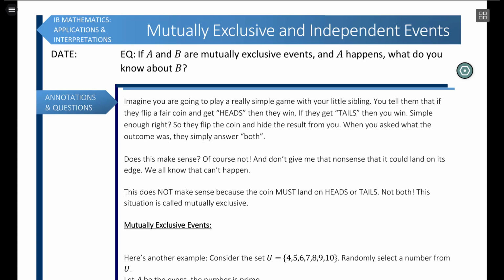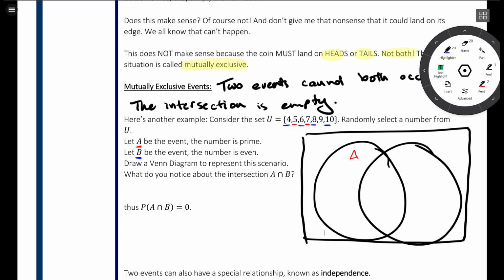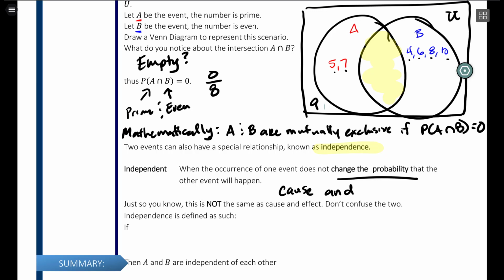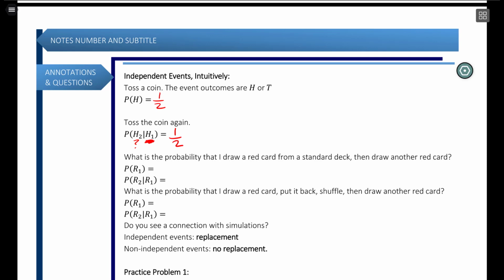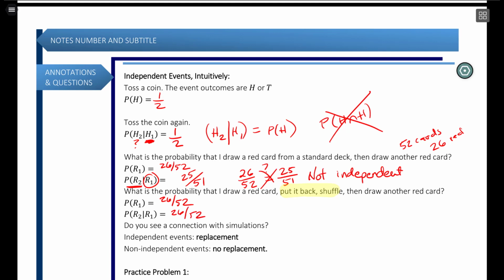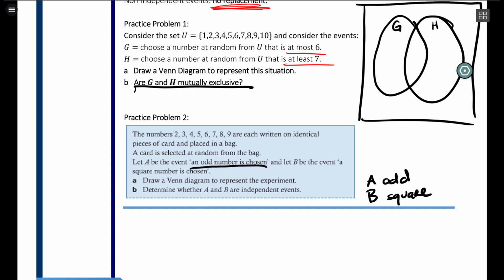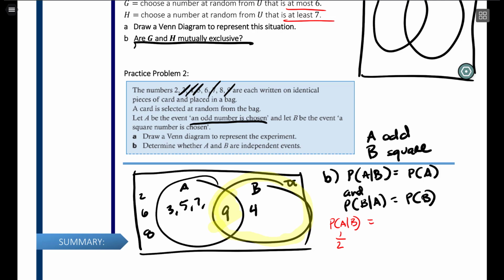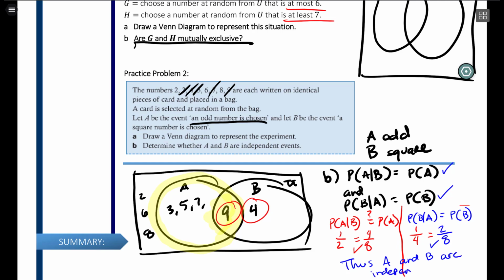7.3-7.4 Mutually Exclusive and Independent Events